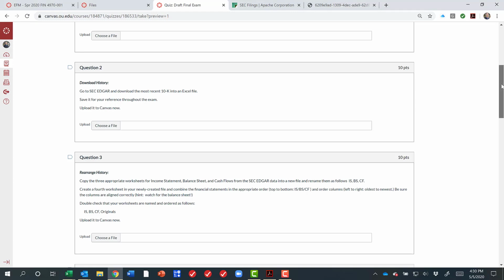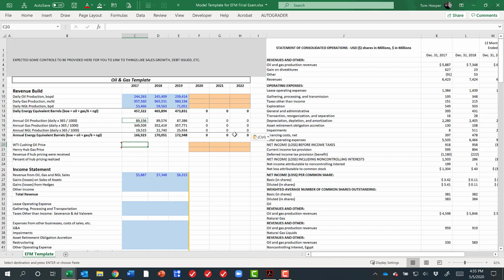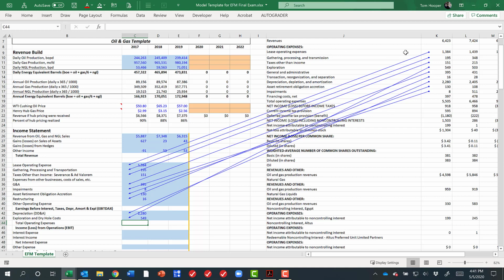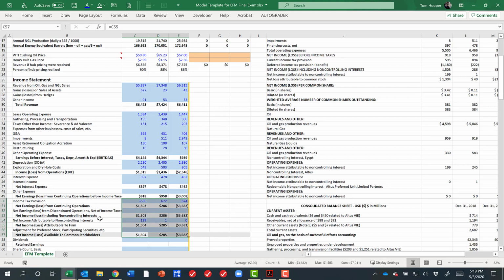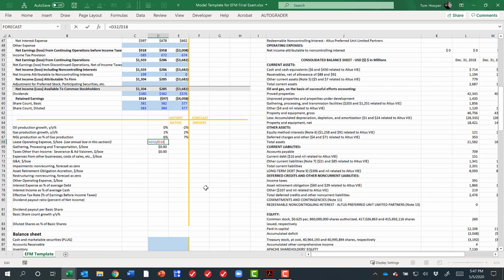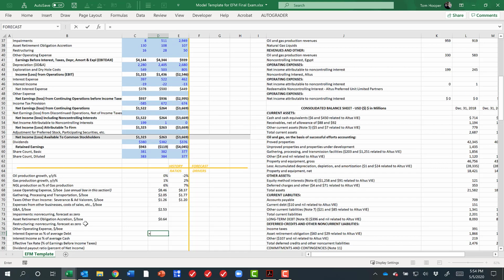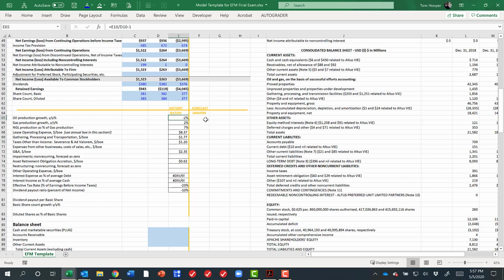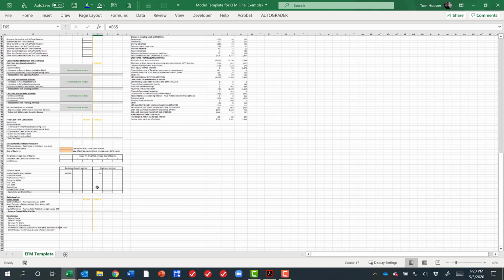Video EFM Demo of Final 4 10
Working through the ENERGY SECTION Final Exam template Income Statement